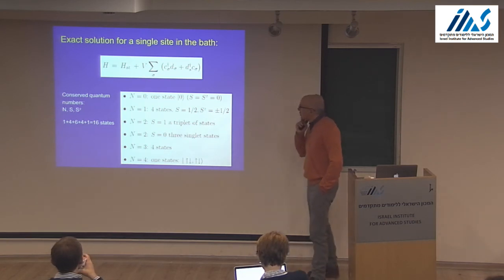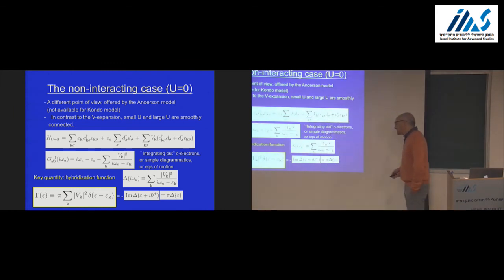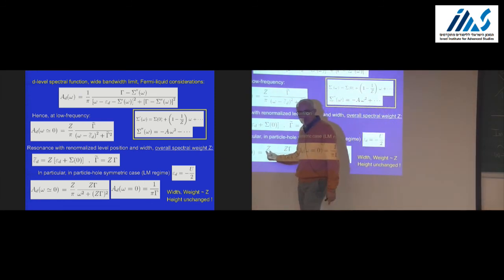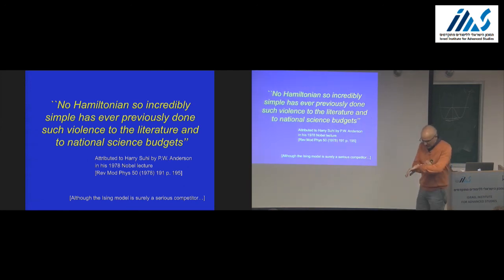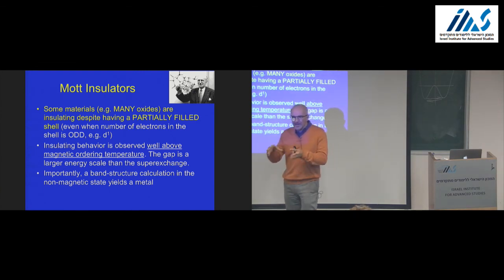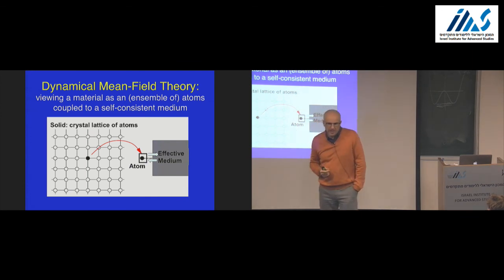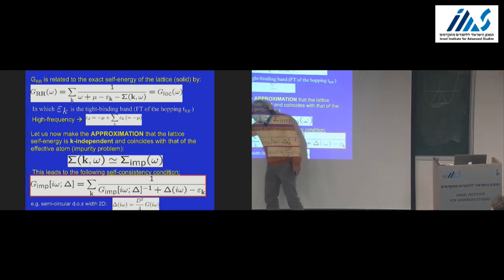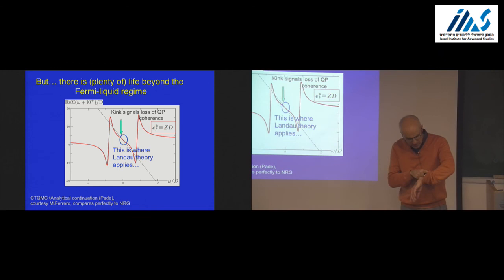Antoine Georgies - Hund's metals, bad metals and more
Antoine Georges (College de France) - Hund’s metals, Bad metals, and more